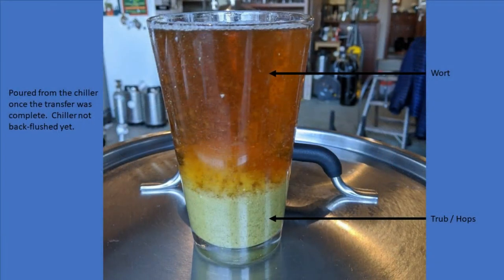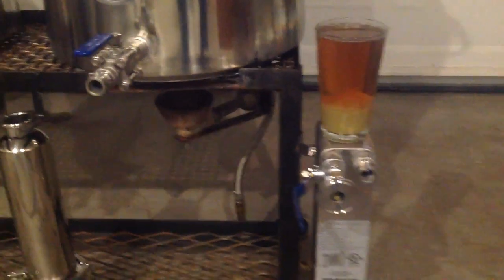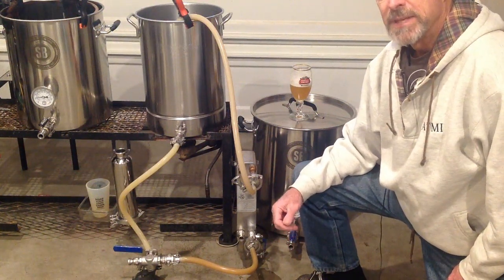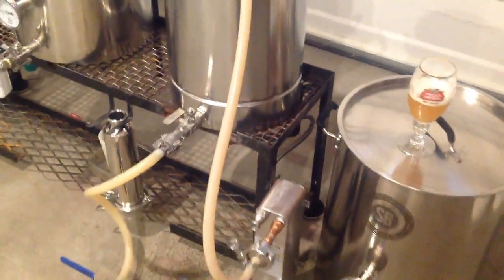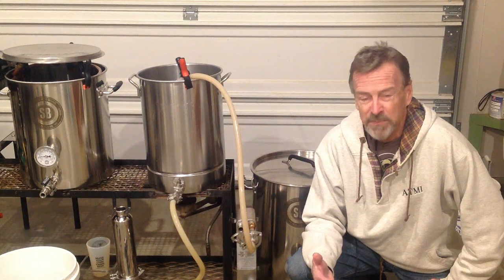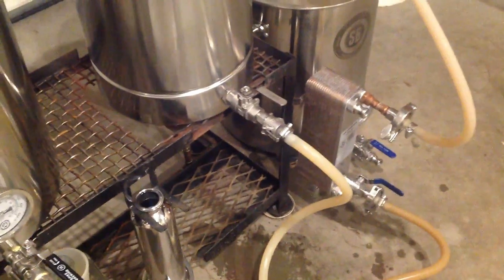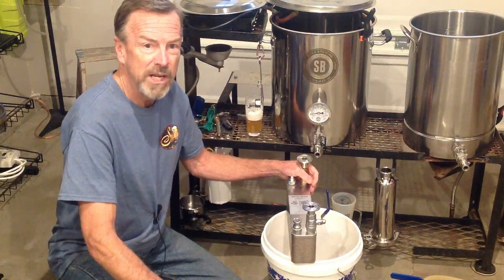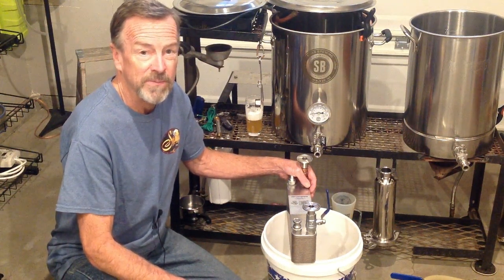Homebrewers: Clean that plate chiller!!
In this video I demonstrate the steps needed to clean your plate chiller (heat exchanger).  Follow these simple steps each and every time and you'll have nothing to worry about.  Your chiller will be in perfect shape for you brew day.